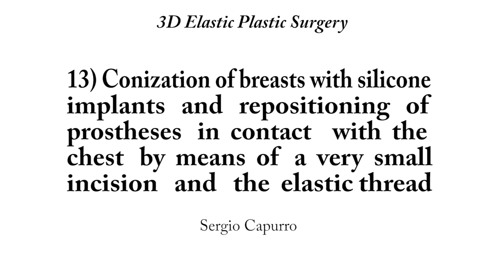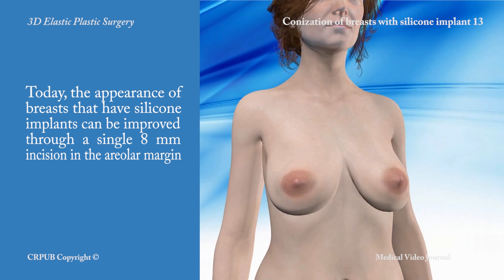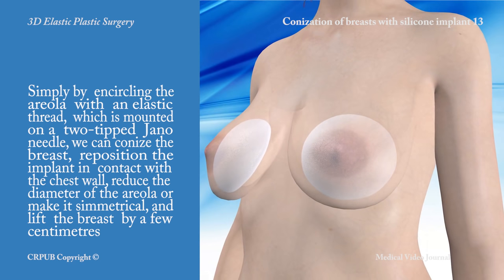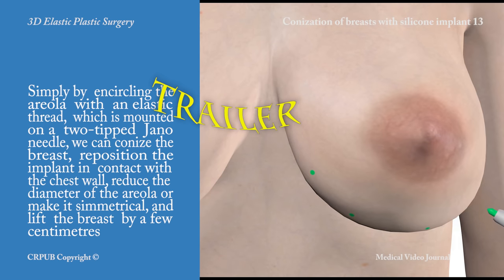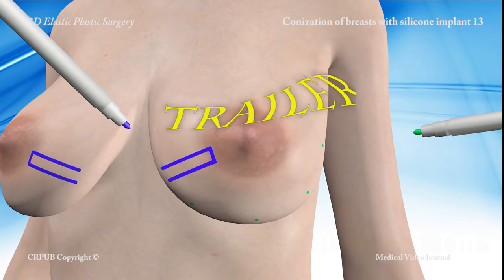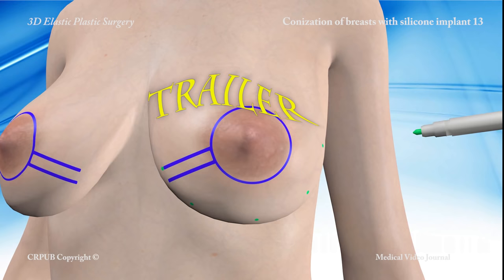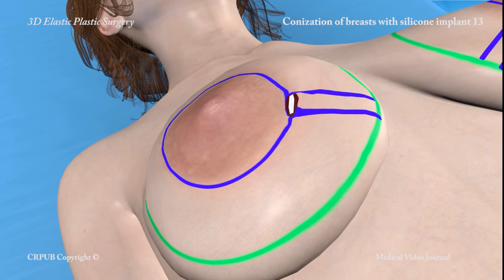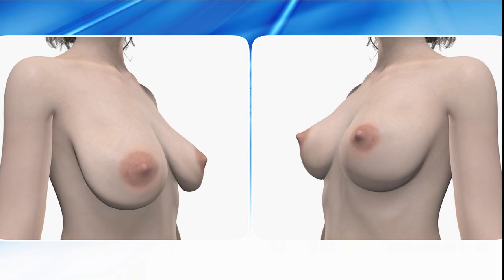3D Conization of breast TRAILER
Capurro S. (2017): 37. 3D Conization of breasts with silicone implants and repositioning of prostheses in contact with the chest by means of a very small incision and the elastic thread. Subscription is free and reserved for Medical Doctor only.